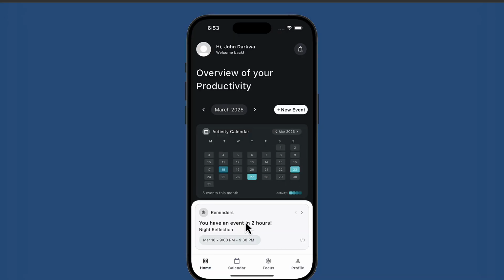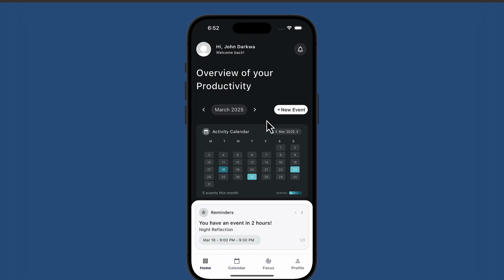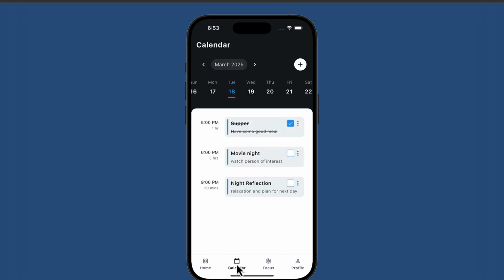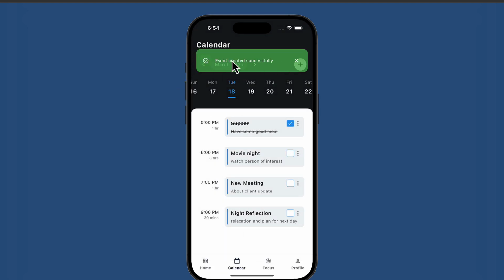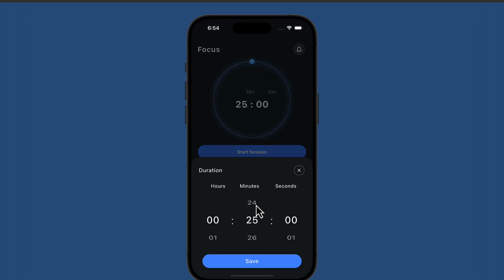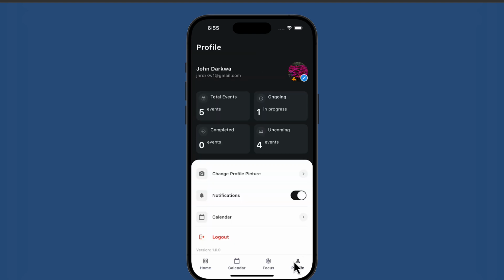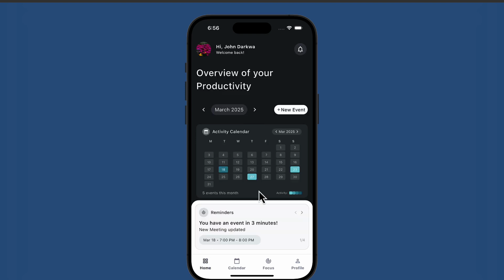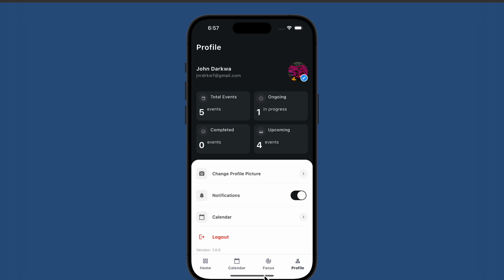Building MotiveTask: My Personal Productivity App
Hello! It's been a while, but I'm back with an exciting update. I've been developing Motive Task, a personal productivity app designed to help me (and hopefully you!) stay organized. In this video, I'll give you a quick overview of Motive Task's features, including task management, calendar integration, and focus sessions. I'm using Appwrite as my backend for authentication and data management.